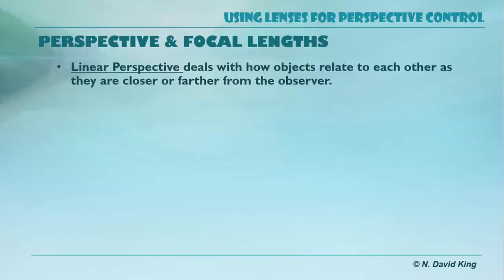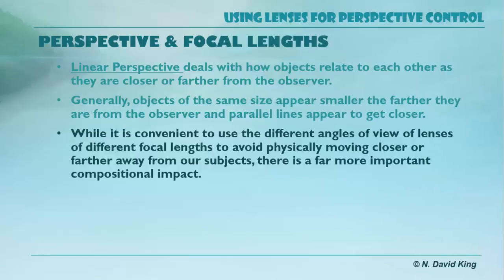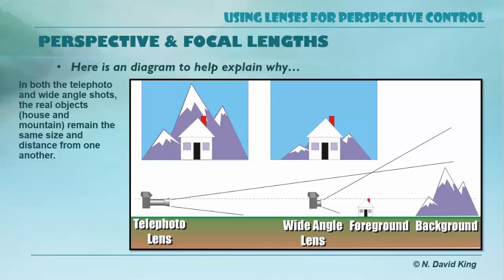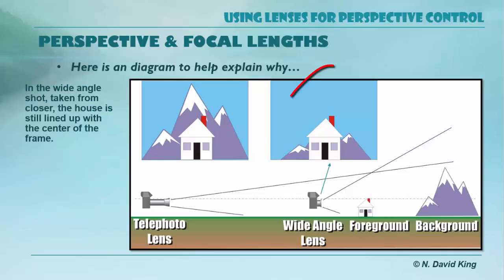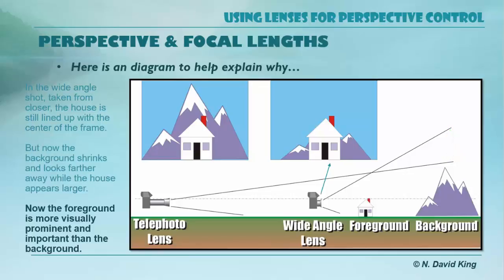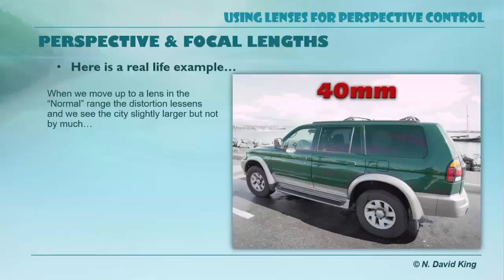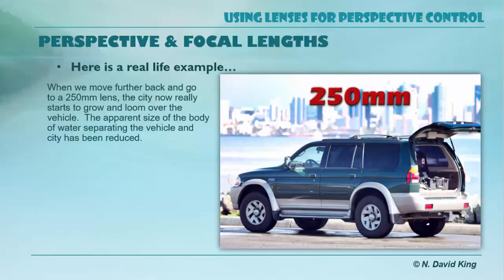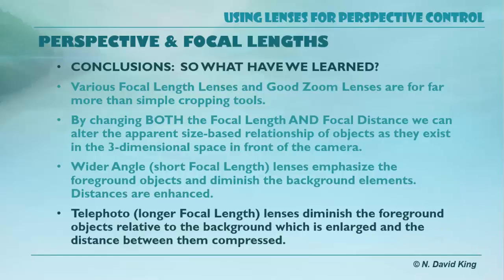Lenses and Perspective Control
Presentation on using lenses to control perspective and spatial control of elements in your photograph.  Created for the Photo 143 course at San Diego City College's Photo Program.